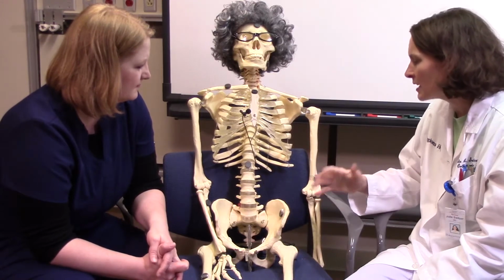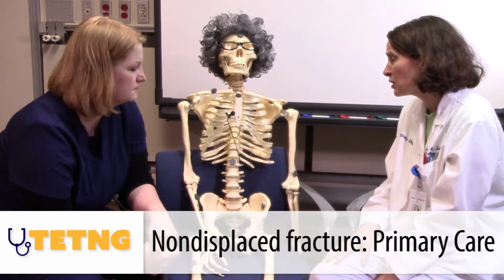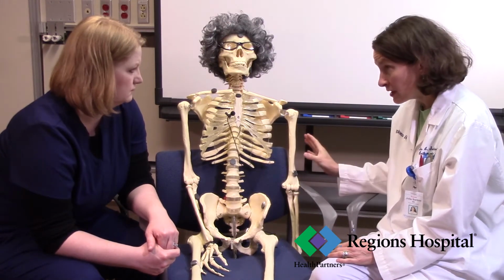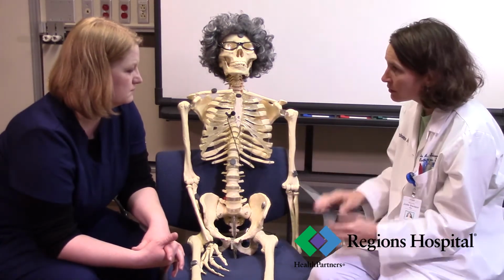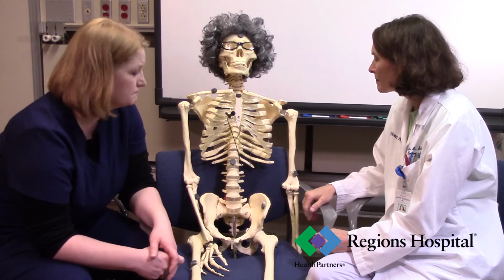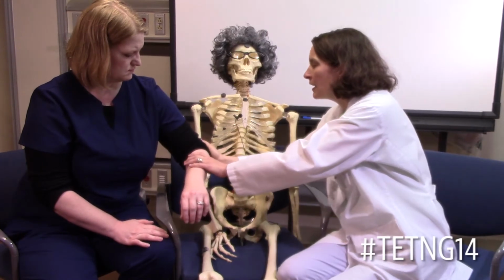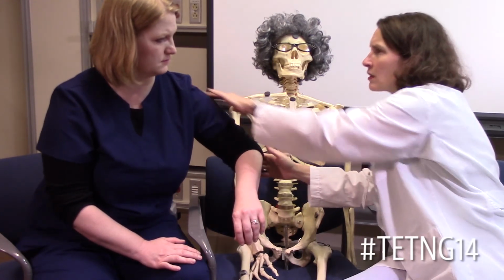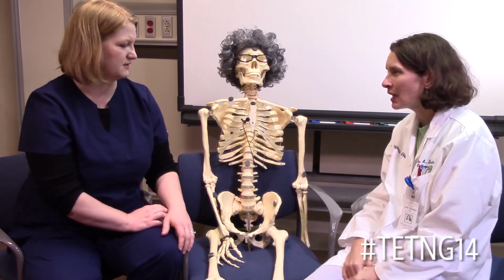Curbside Consult: Proximal Humerus Fracture